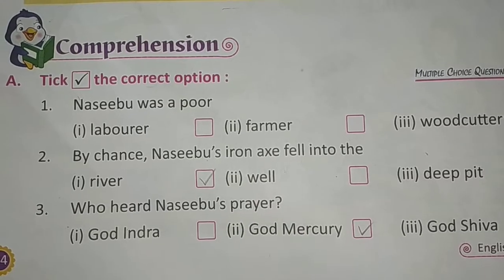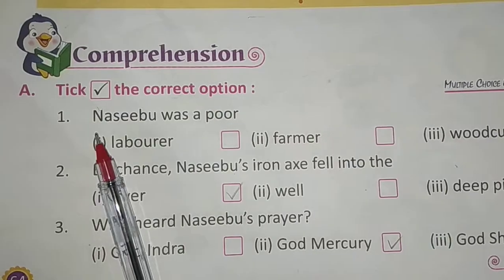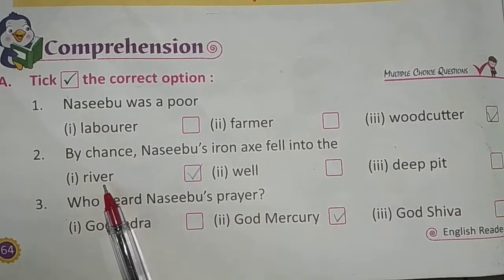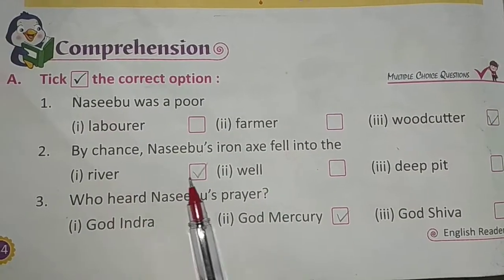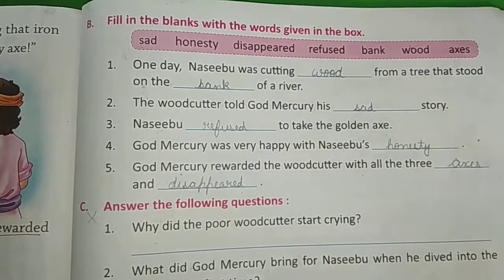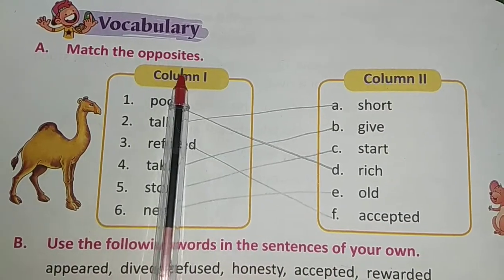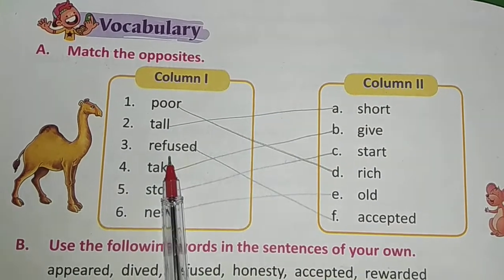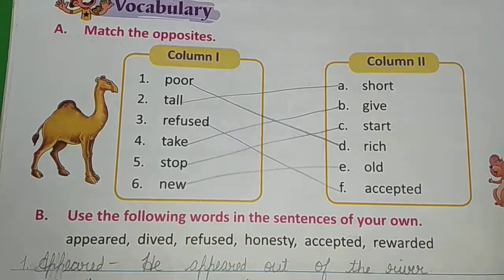Class- 2nd (English)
Chapter- 12 Bookwork ( The Honest Woodcutter)